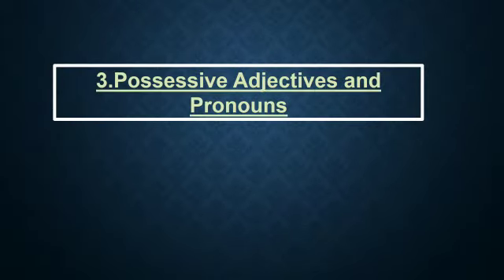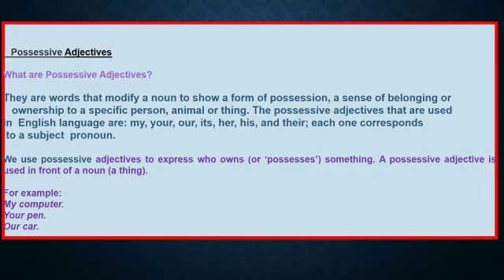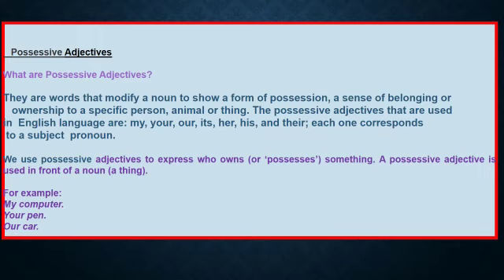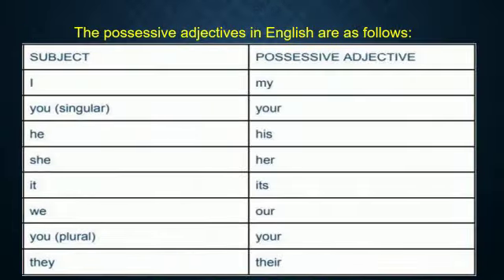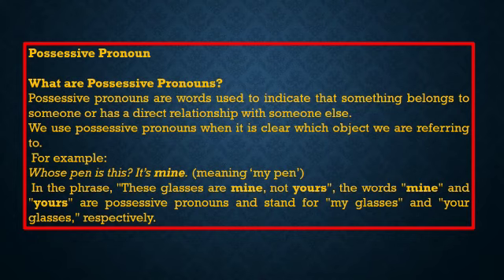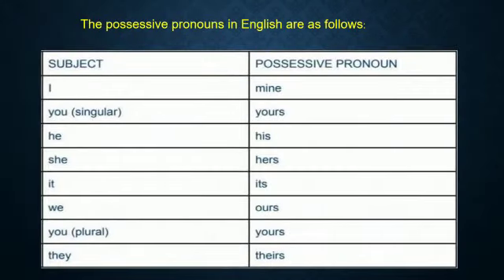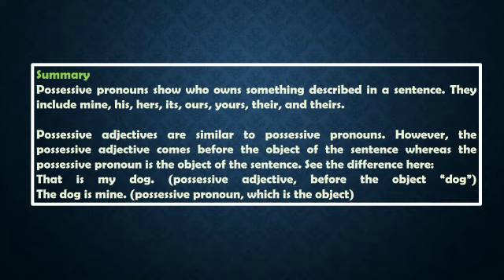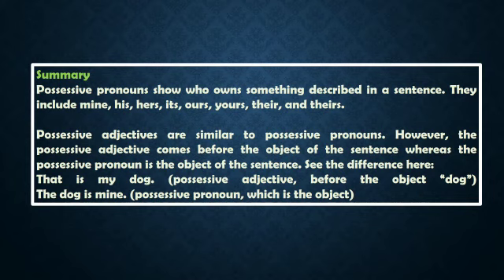Possessive Adjectives and Pronouns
Video from Beena Anthony